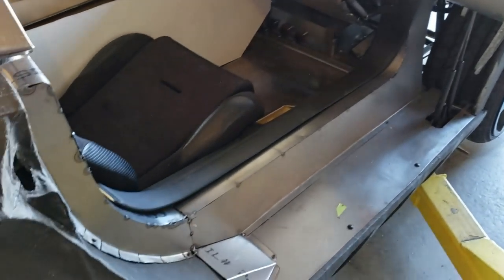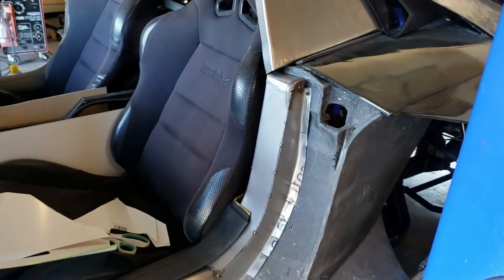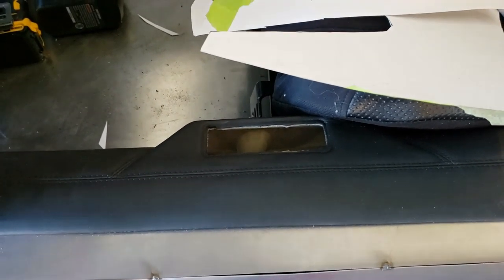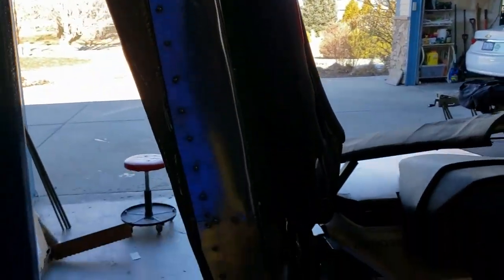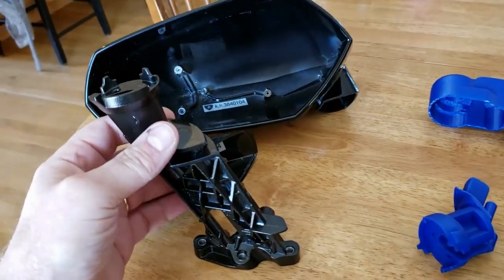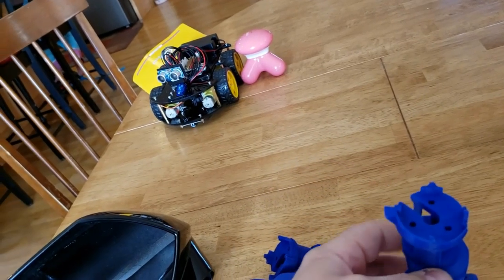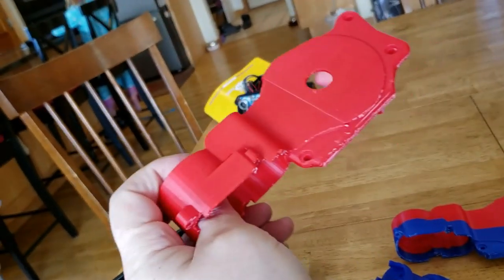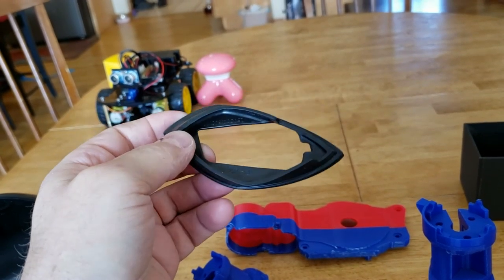3D Printed Interceptor Update 25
Next update on interior work, and side mirrors.